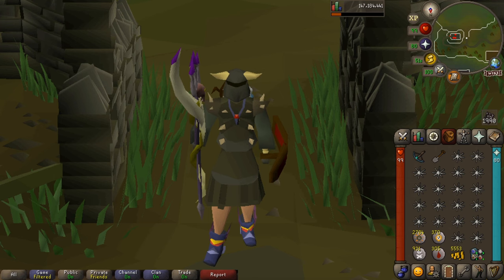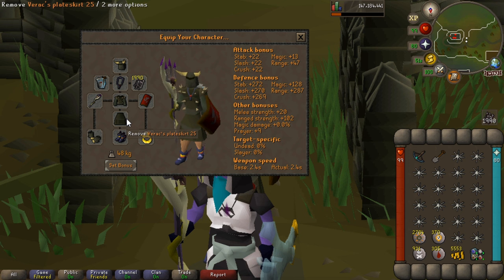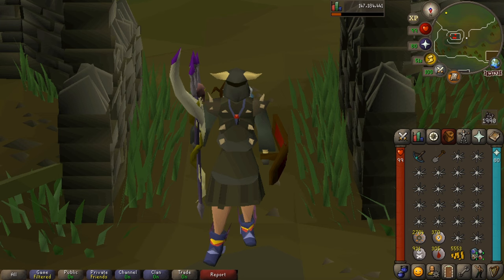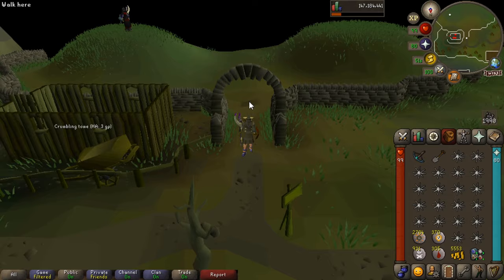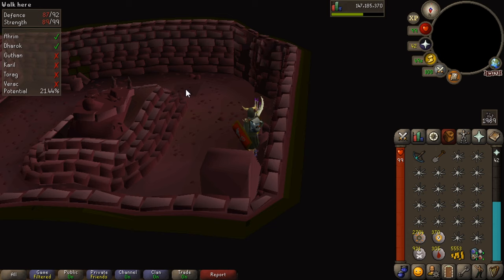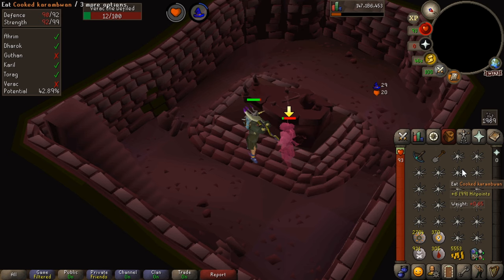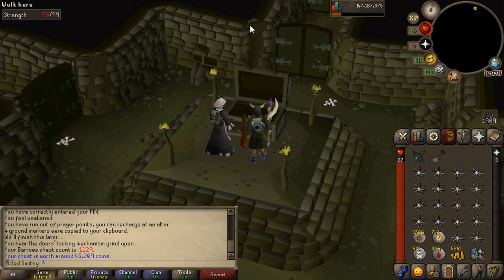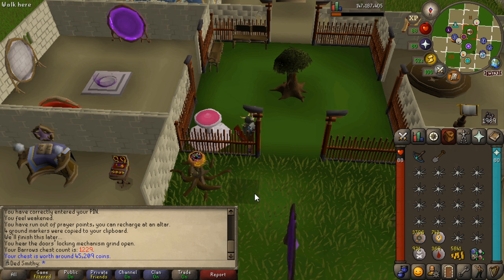Low/Med/High Level & Budget Setup Barrows Guide 2023 - OSRS (Runescape For Dummies)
In this video we'll be covering the PvM Bosses 'The Barrows Brothers' on Old School Runescape, how to get to them, what setups to use and what level requirements you'll need. We'll be going through low level budget setups you can use to get started at Barrows with a full example of how to maximise your potential for getting drops there too.

Barrows Guide // Barrows Low Level Guide // Barrows Scuffed Guide // OSRS Barrows Guide